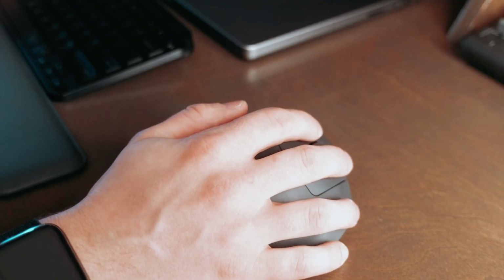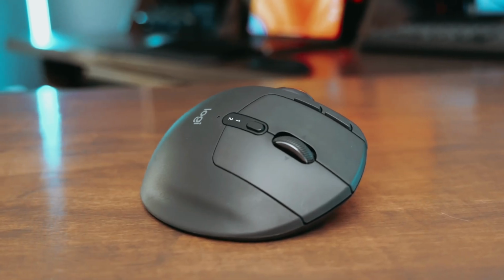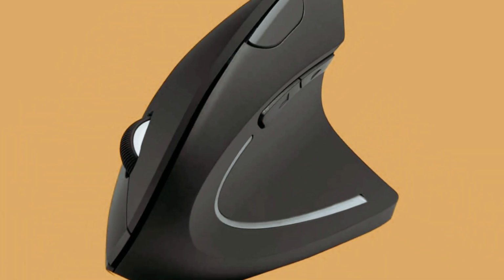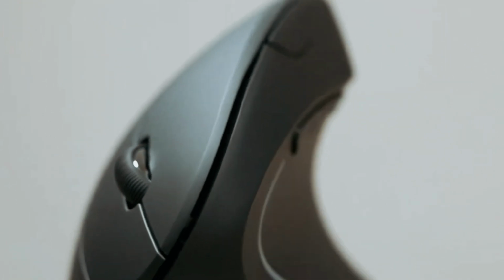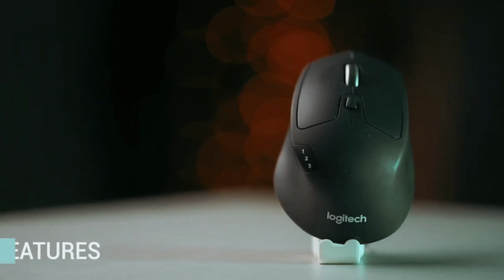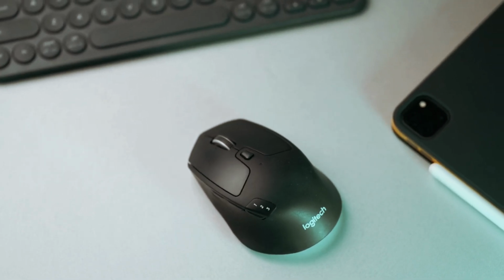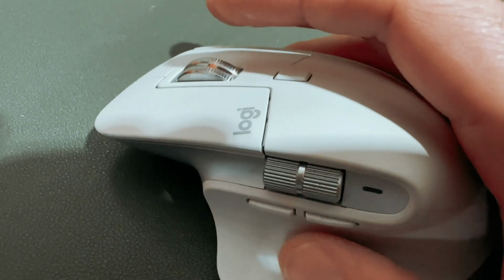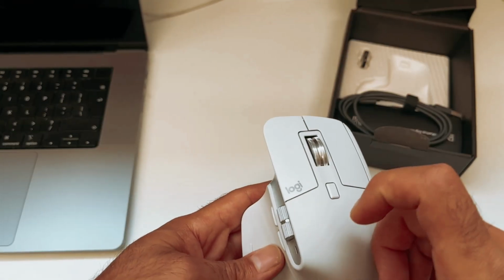Top 5 Ergonomic Mouse of 2024 | Which One Is Right for You?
➡ Here is the list of 5 Best Ergonomic Mouse we listed in this video.

➡ 1. Logitech MX Master 3S – Most Popular Ergonomic Mouse

➡ 2. Logitech Lift - Best Mid-Range Ergonomic Mouse

➡ 3. Logitech M720 - Best Budget Logitech Ergonomic

➡ 4. Anker Wireless Vertical Ergonomic – Best Budget Friendly Ergonomic Mouse

➡ 5. Logitech MX Ergo - Best Trackball Ergonomic Mouse

Welcome to our guide on the 5 Best Ergonomic Mice of the year! Whether you're looking to enhance your comfort during long hours of work or seeking to prevent strain and injury, we've got the perfect ergonomic mouse for you. Starting with the Logitech MX Master 3S, the Most Popular Ergonomic Mouse, known for its exceptional comfort and advanced features. For those seeking a balance between performance and price, the Logitech Lift is our pick for the Best Mid-Range Ergonomic Mouse. Budget-conscious users will love the Logitech M720, the Best Budget Logitech Ergonomic option, and the Anker Wireless Vertical Ergonomic Mouse, which offers great comfort without breaking the bank. Lastly, for trackball enthusiasts, the Logitech MX Ergo stands out as the Best Trackball Ergonomic Mouse. Join us as we explore these top ergonomic mice and find the perfect one to elevate your computing experience!

CHAPTERS
Intro
Logitech MX Ergo
Anker Wireless Vertical Ergonomic
Logitech M720
Logitech Lift
Logitech MX Master 3S
Outro
Like the video, and share it with someone who needs to see it too!